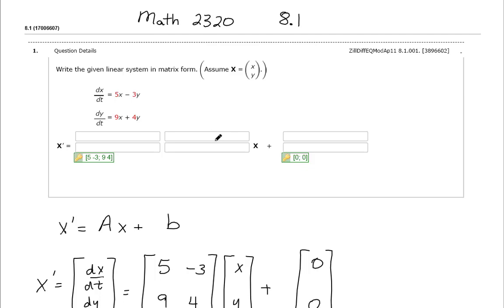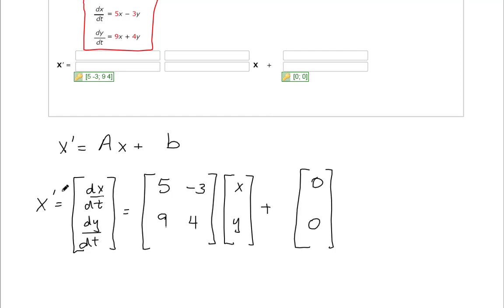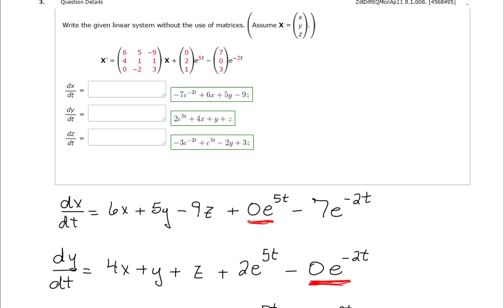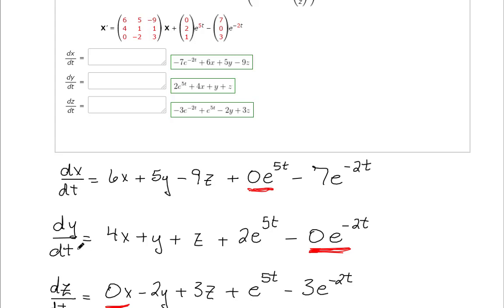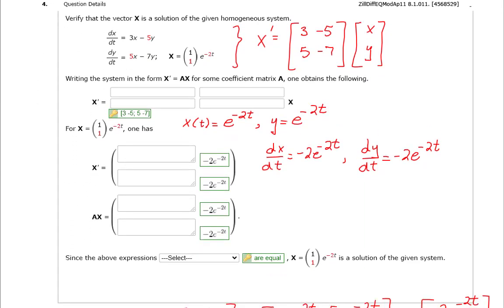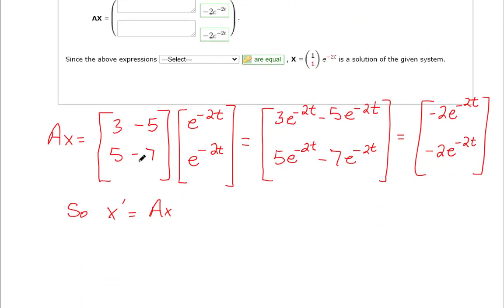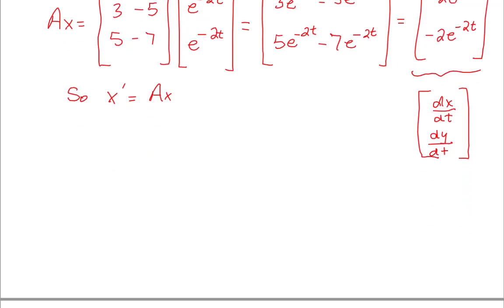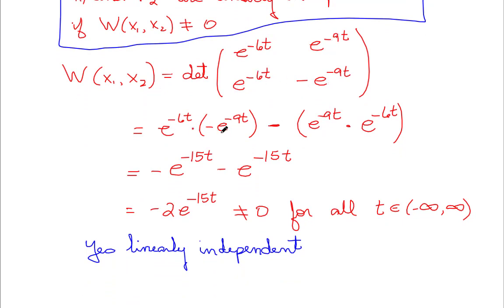Math 2320 8.1